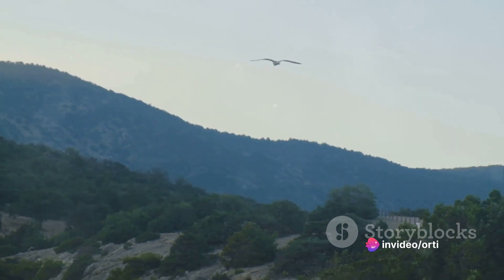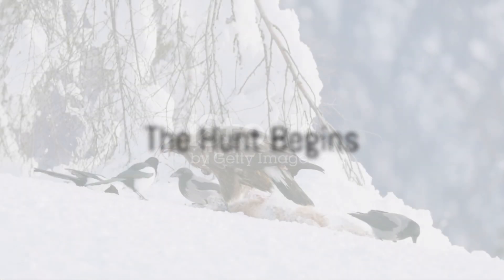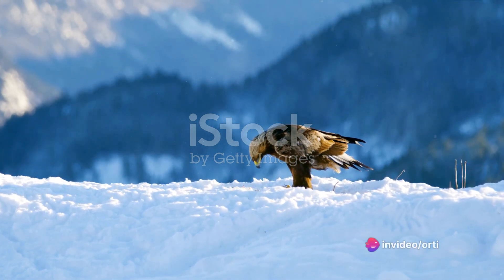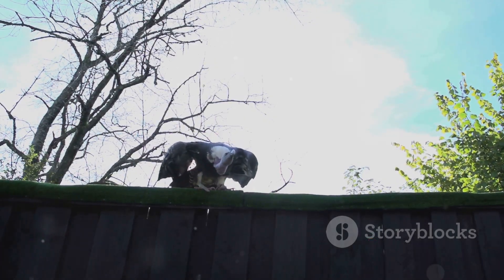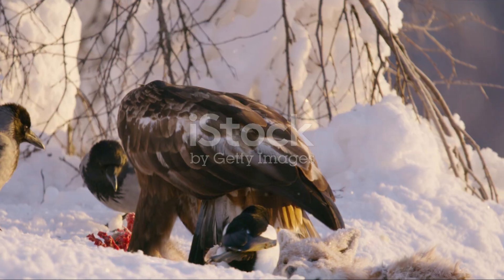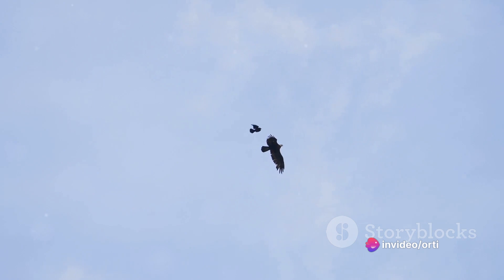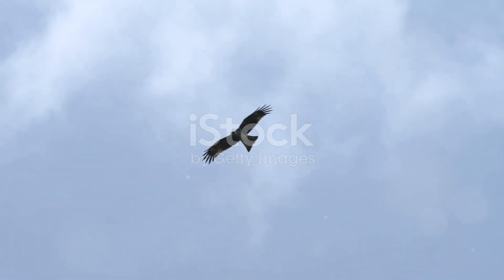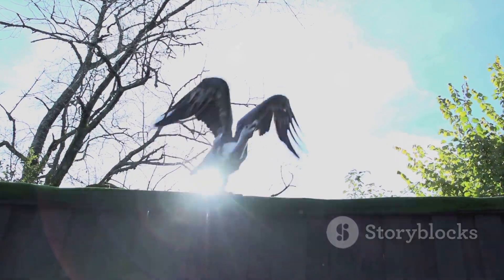HOW TO HUNT EAGLES